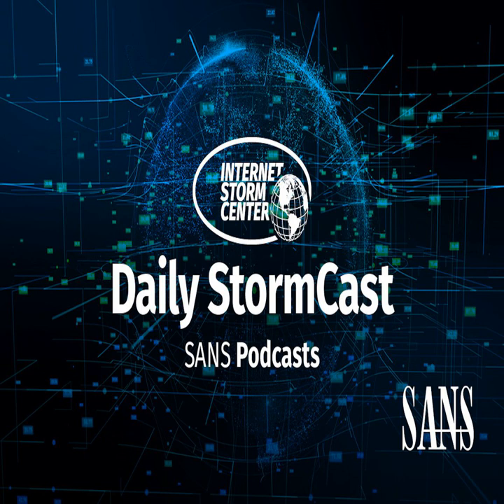Network Security News Summary for Tuesday May 25th, 2021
Apple Patches 0-Days; Bluetooth Vulnerabilities; NAGIOS Patches